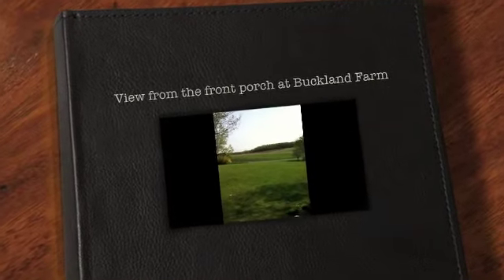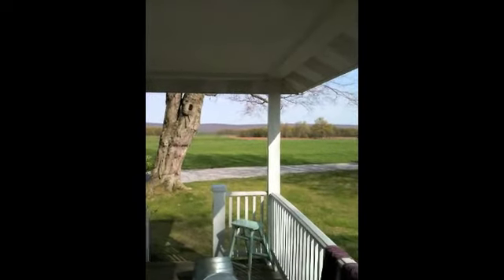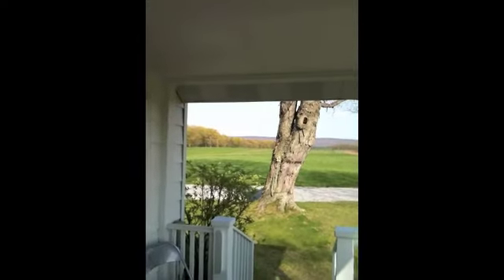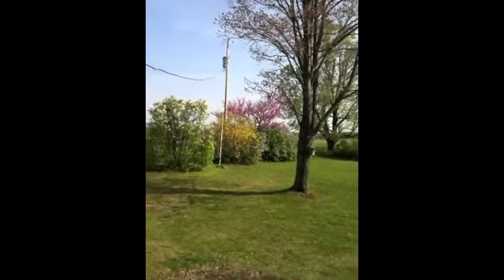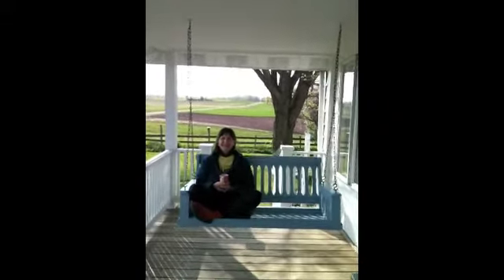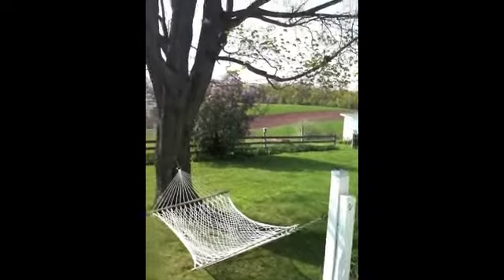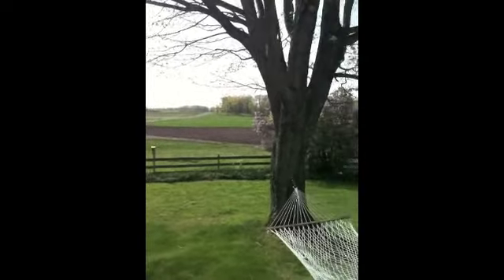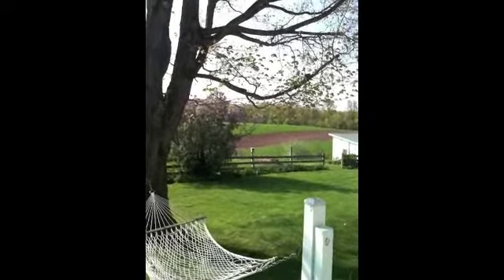View from the front porch at Buckland Farm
It's Earth Day 2010 today. But everyday is earth day at Buckland Farm. Come join us at our lovely farm-based B&B in southern Pennsylvania.